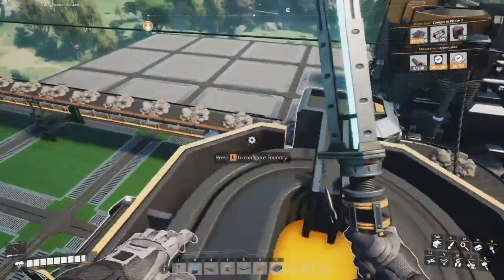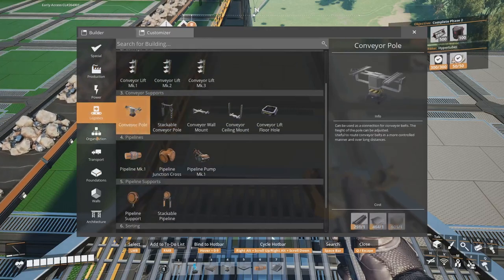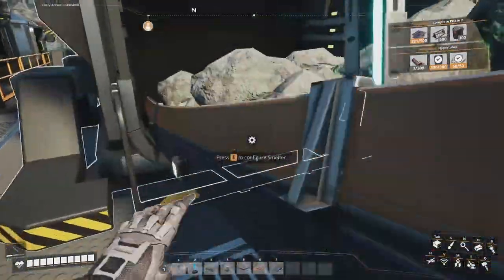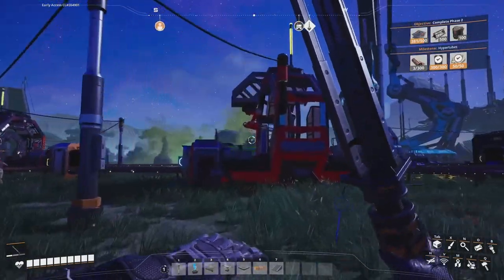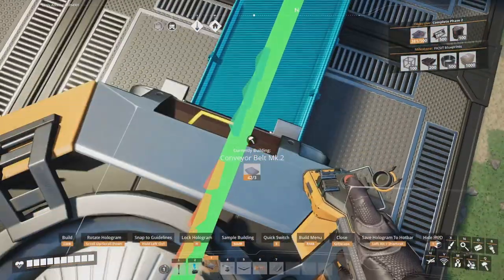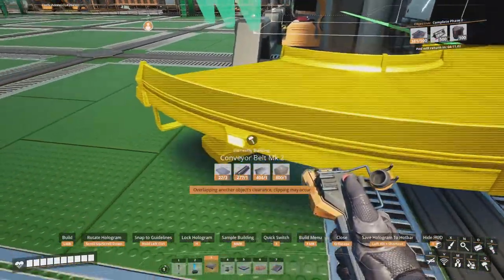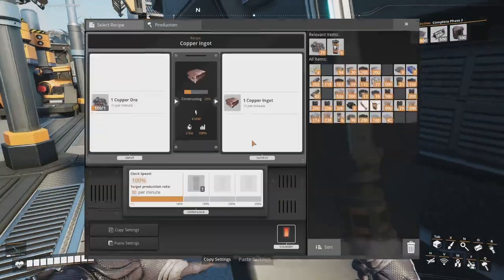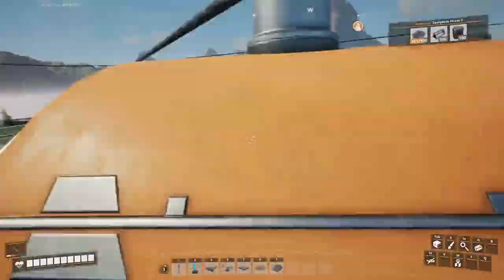ON OUR WAY TO PHASE 2(Satisfactory)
The blue otter and Redberry gaming playing satisfactory together.